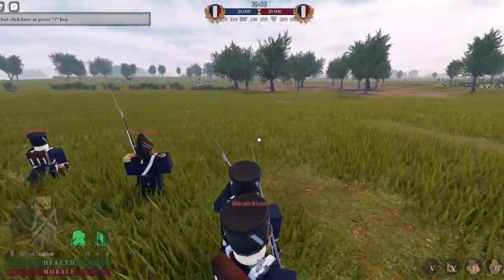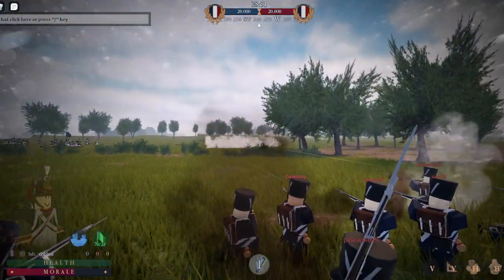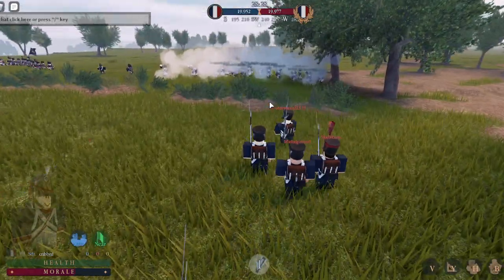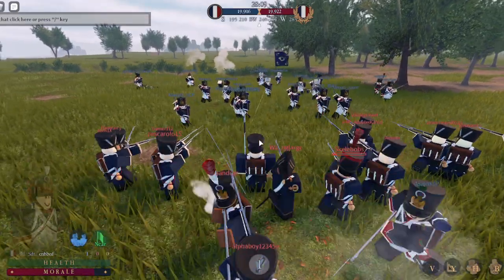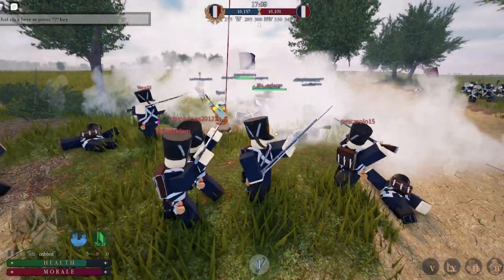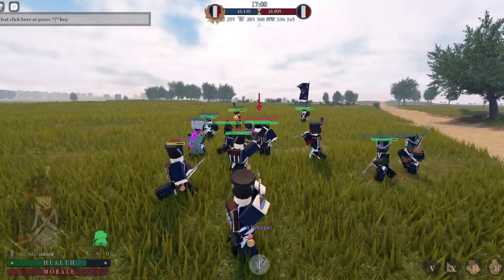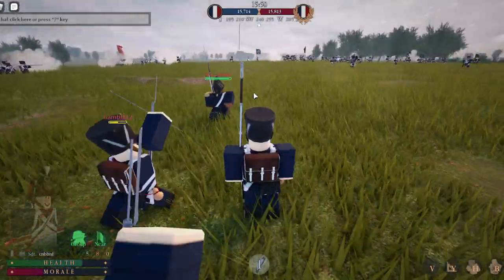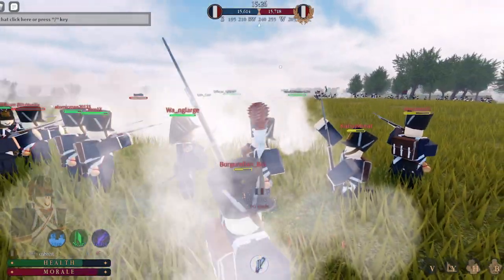Average Waterloo Battle But I Try To Follow Every Order In Battle (Roblox Waterloo)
Rip, I tried to follow as many specific orders as possible... KDR went oof.